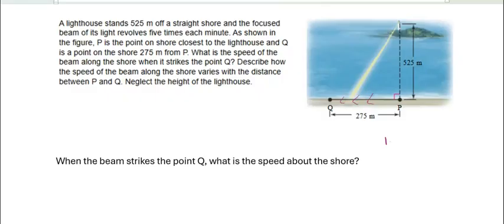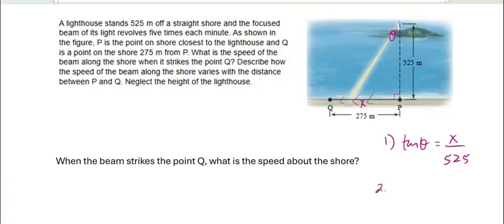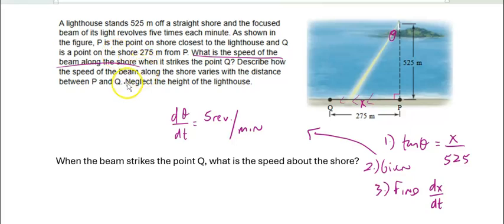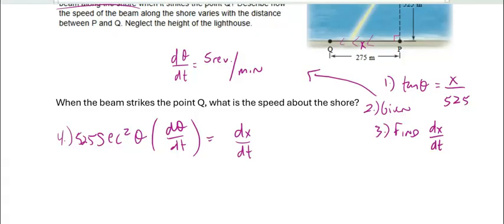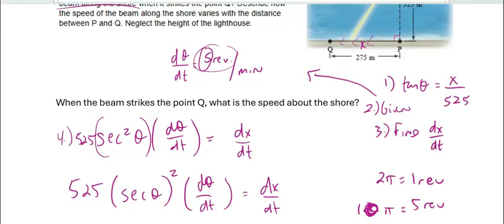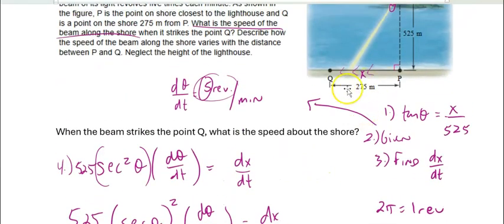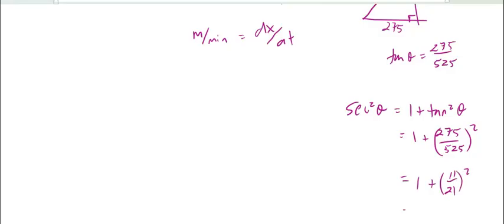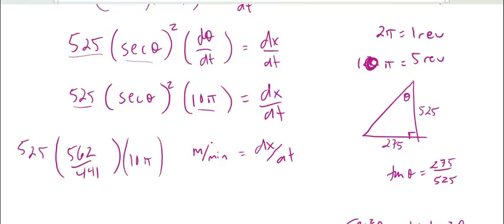Related rates example (angle)